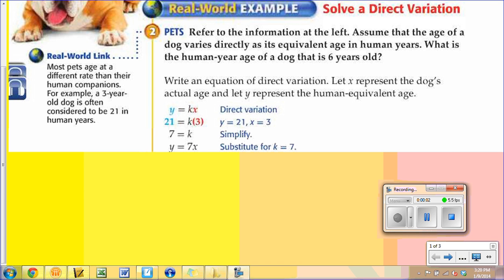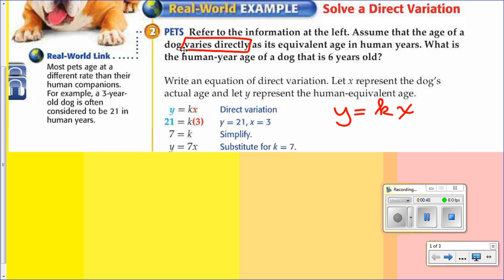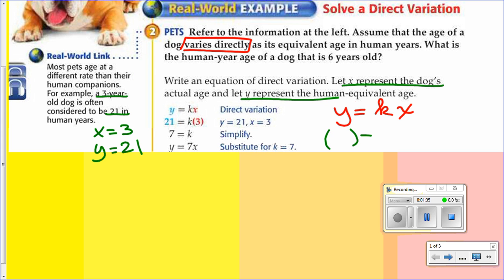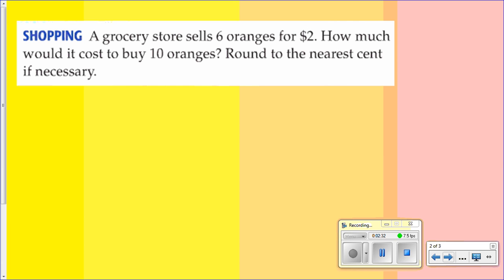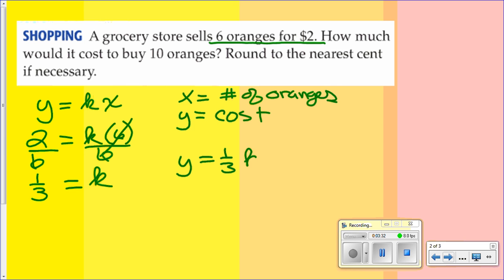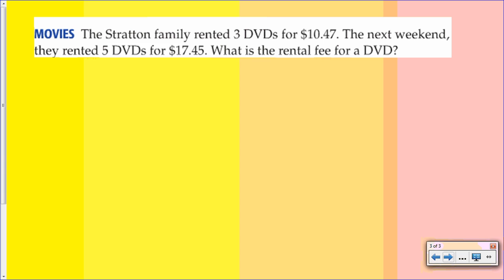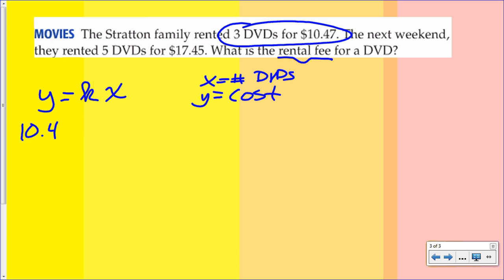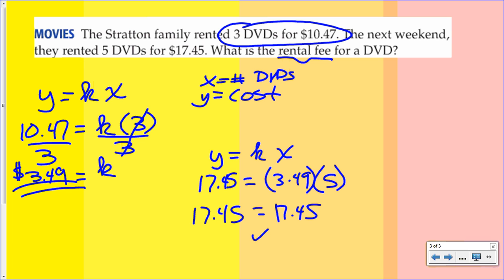DV real world problems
8th PreAlgebra real world examples of direct variation